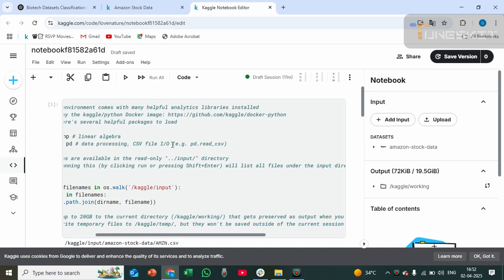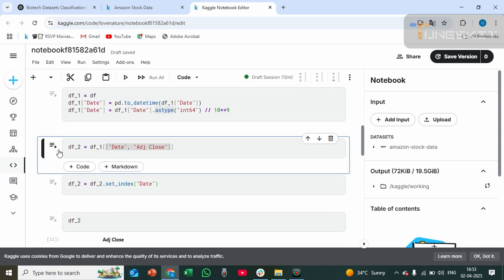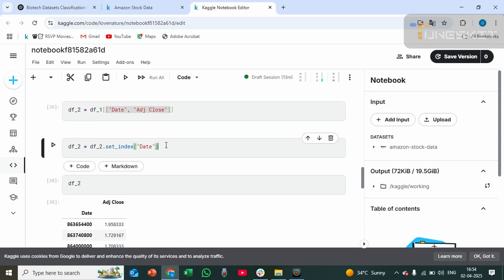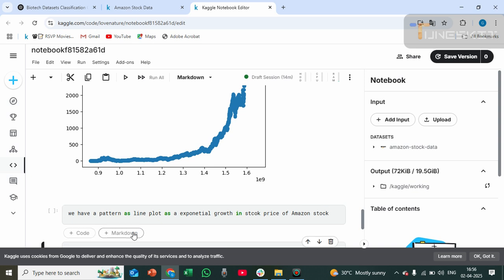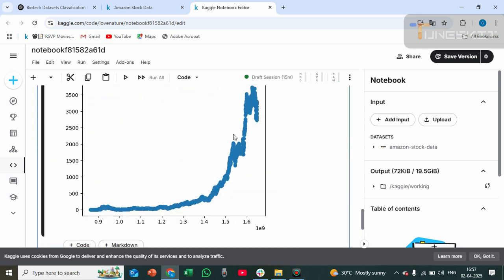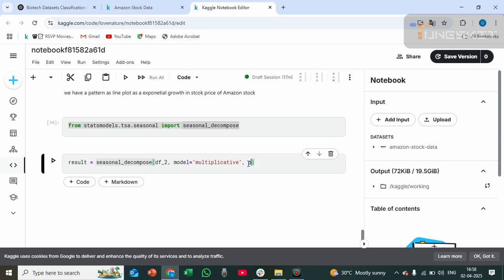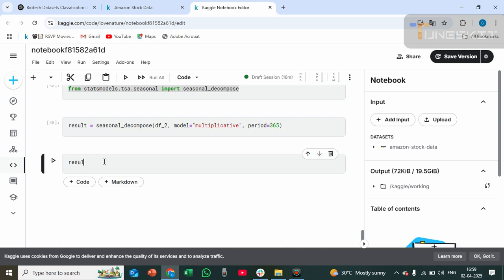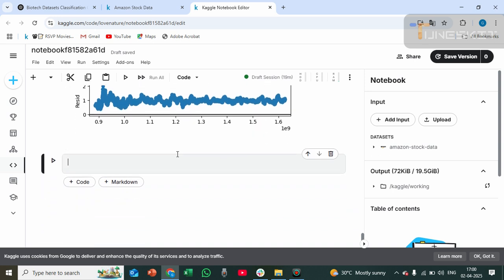part1 - 🔥📊 Mastering Time Series Analysis! 📈📅 | Machine Learning 🤖 | Trend Analysis 📊 | ARMA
🔥📊 Mastering Time Series Analysis! 📈📅 | Machine Learning 🤖 | Trend Analysis 📊 | ARMA & ACF/PACF 🔄 | Data Mining 💎 | Decomposition 🛠️ | Autocorrelation 🔍📉 🚀📺